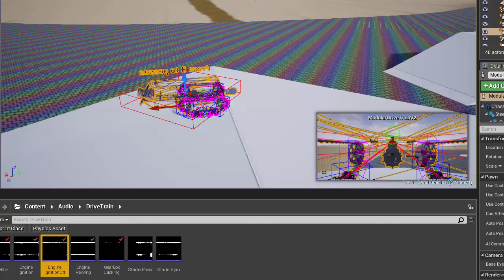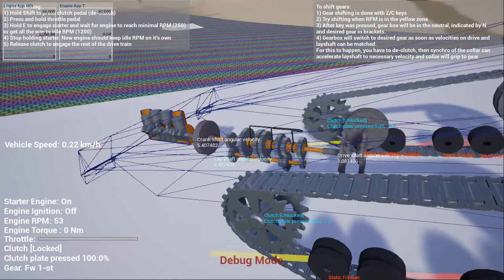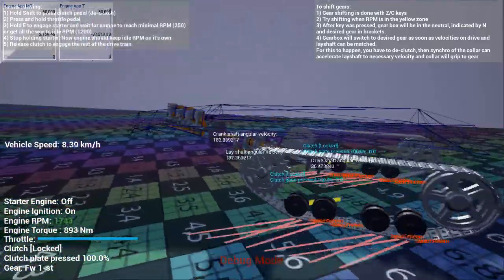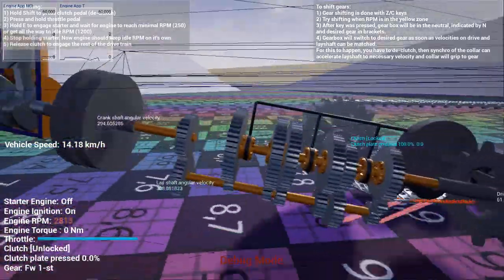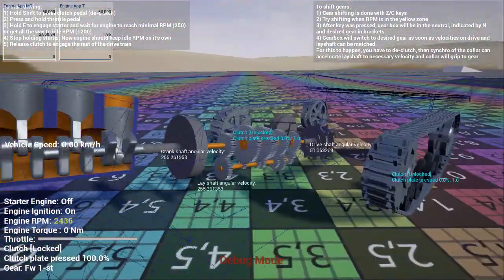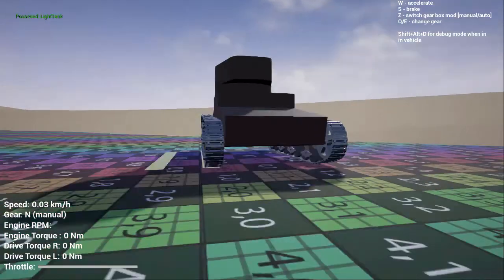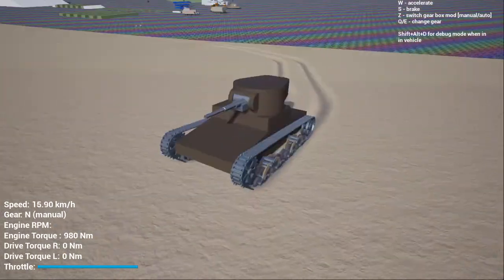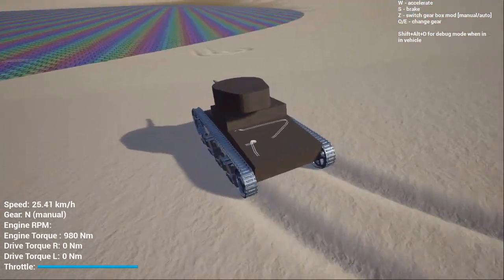Machinery Modelling Toolkit: Steering tank with clutches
As a part of the work on Modular Drive Train I've setup a pair of clutched between differential and each track sprocket to use them for steering. Such steering mechanism was used on plenty of old WW2 and pre-war tanks.